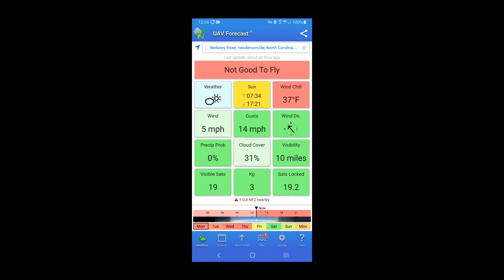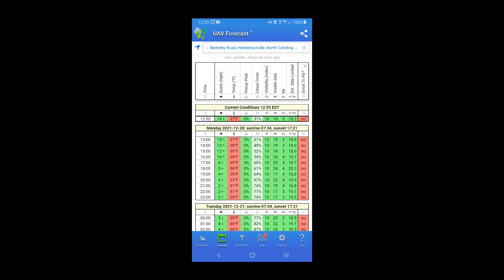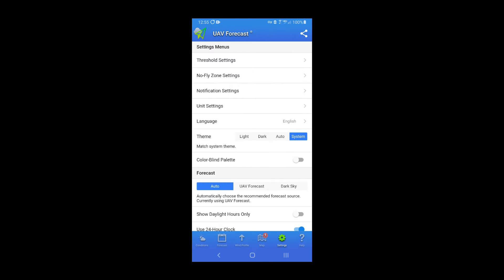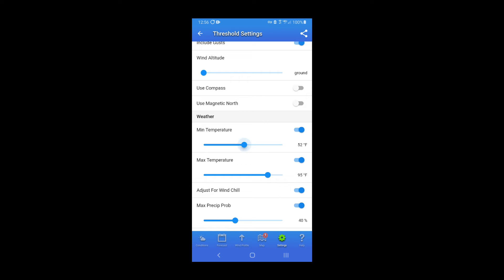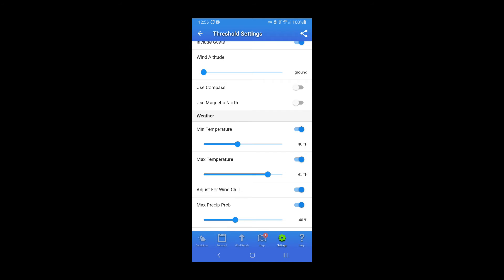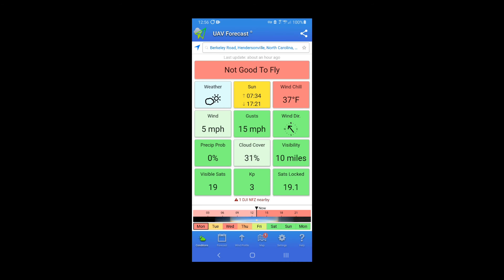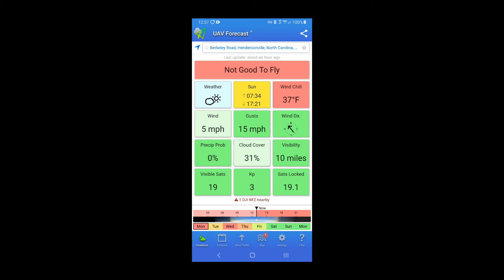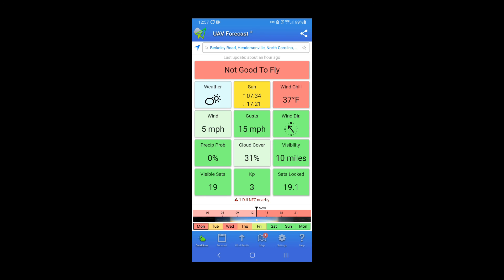UAV Forecast App